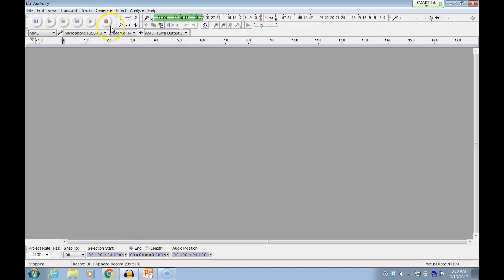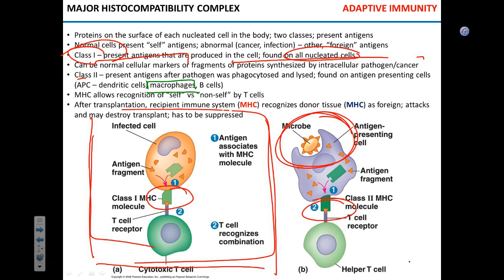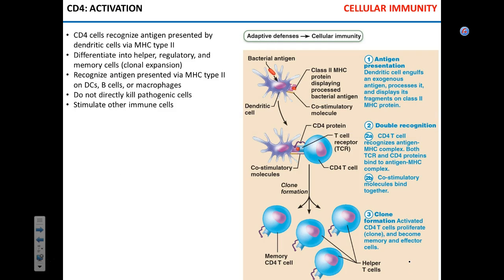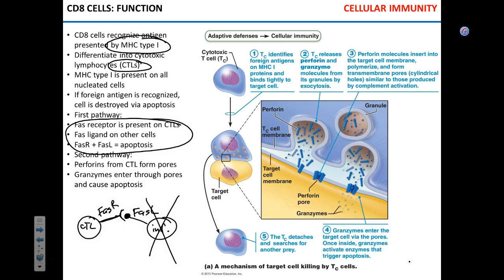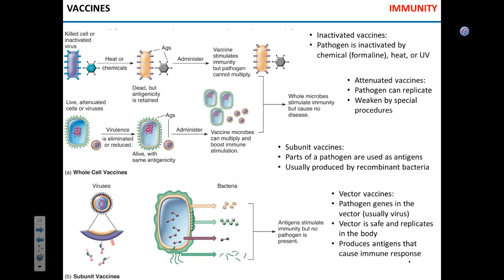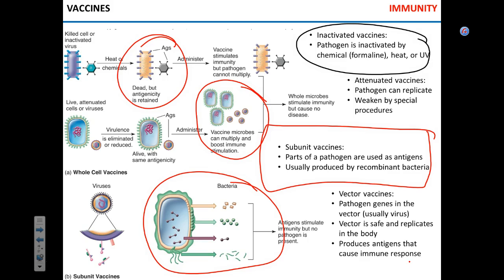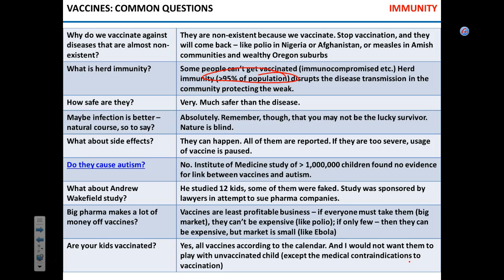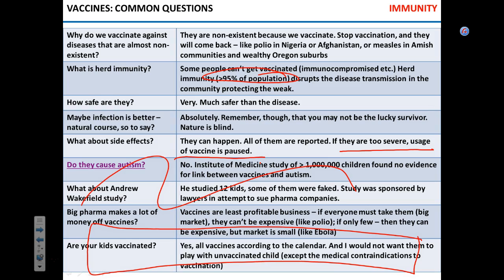Cellular immunity. Vaccines